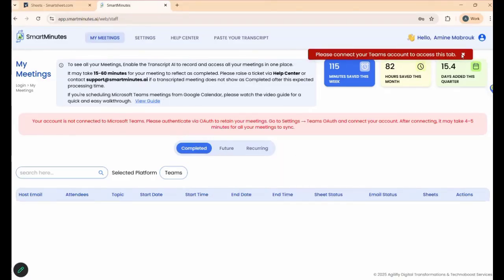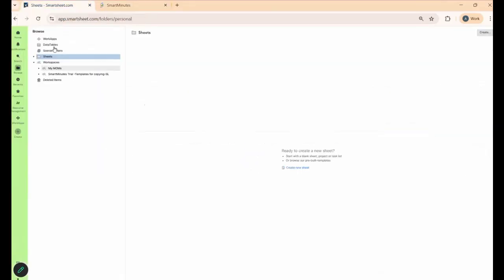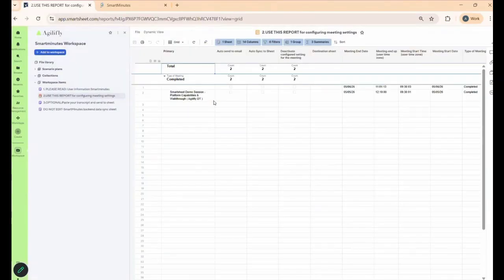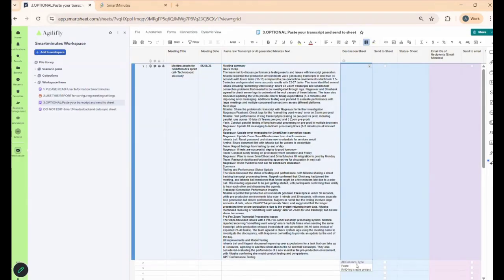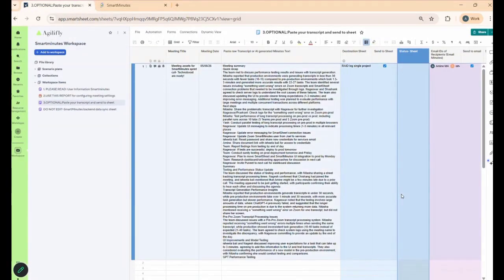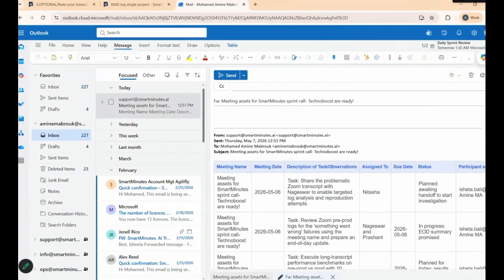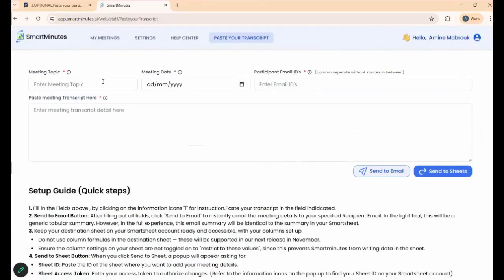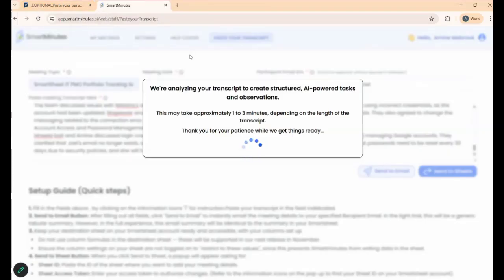SmartMinutes Paste Your Transcript Instructions (partial feature set)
This is a video about SmartMinutes Paste your Transcript-Light usage instructions.
This does not cover Use of Smartminutes with the full MS Teams/Zoom Integration.

00:00 SmartMinutes Paste your Transcript-Light usage instructions